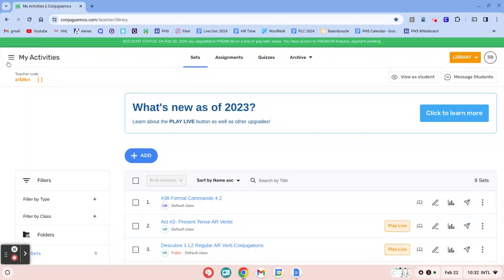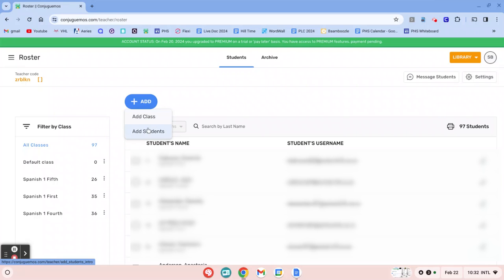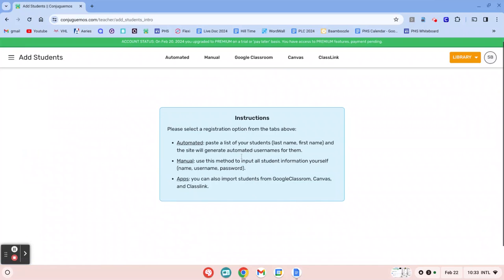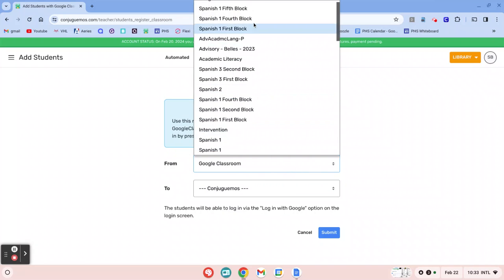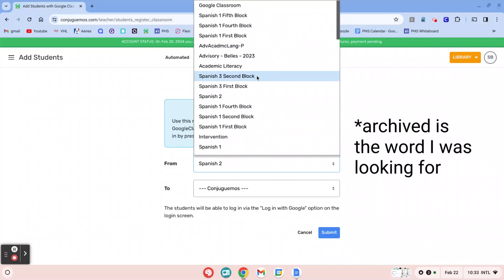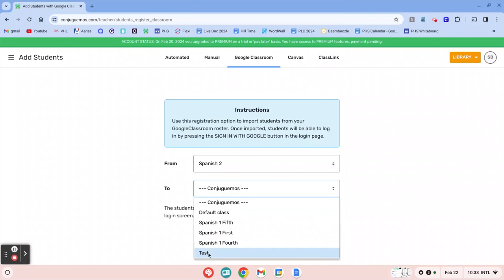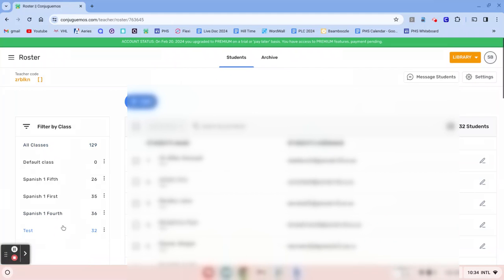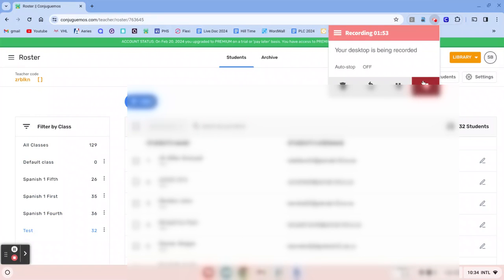How To Import Classes / Add Students to Conjuguemos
let's see how you can add classes and students to conjuguemos directly from google classroom